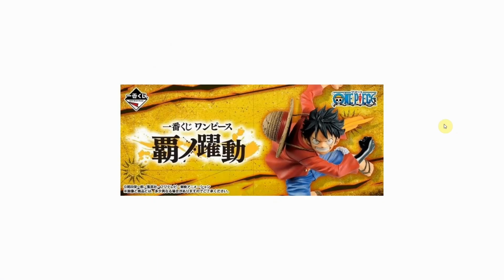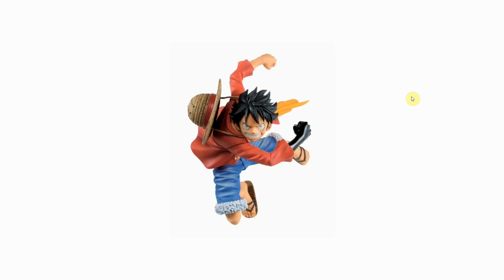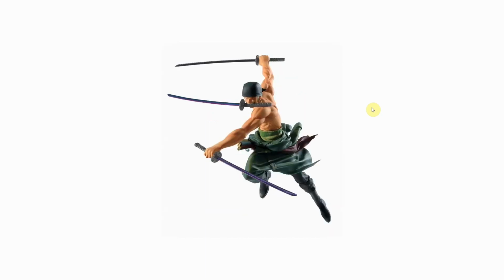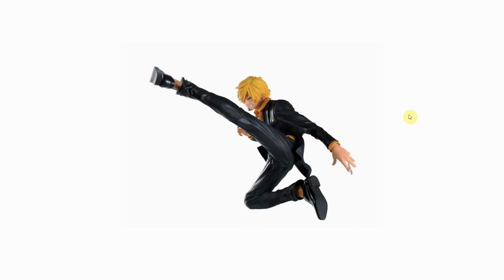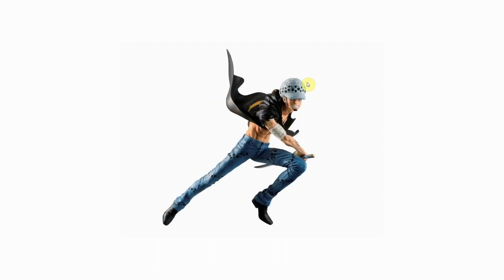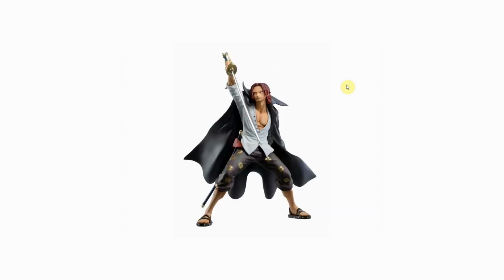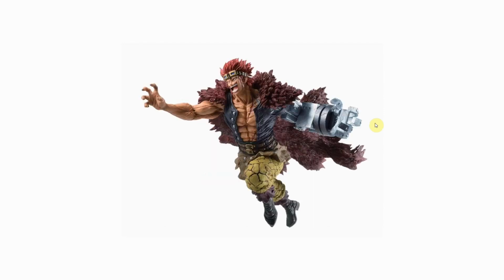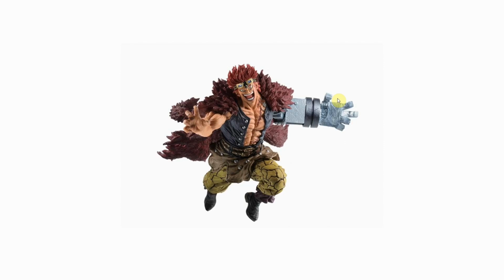BIG NEWS 🤔 One Piece Ichiban Kuji Dynamic Arts EUSTASS KID SHANKS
Ichiban Kuji Dynamic Arts is giving us some rarer characters this time with Eustass Kid and Yonko Shanks. On top of the duo,we have young rookie pirate Ace, Monster Trio Luffy Zoro Sanji & Dressorosa Law.

Table of Contents:
- Intro: 0:00
- Instagram GIVEAWAY: 0:18
- Figures Overview: 0:40
- Prize A Luffy: 2:10
- Prize B Zoro: 3:56
- Prize C Sanji: 5:38
- Prize D Ace: 7:23
- Prize E Law: 8:30
- Prize F Shanks: 10:25
- Prize G Kid: 11:32